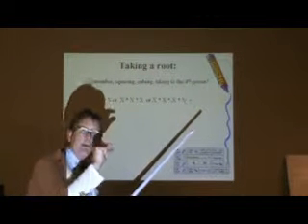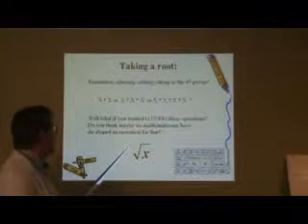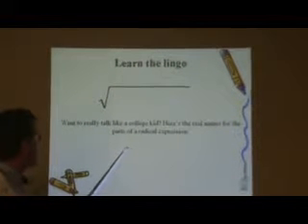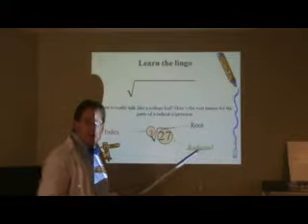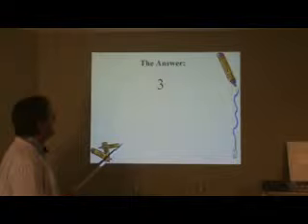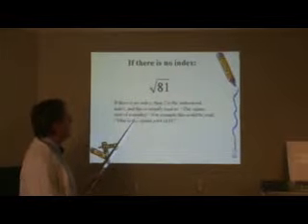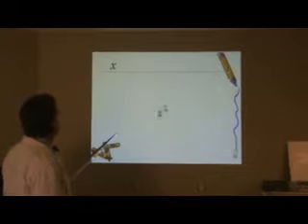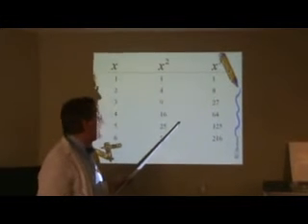Taking a Root Part 3 of 4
Taking a root is covered in this video. Algebra 1 content standard number 2 dictates that this concept will be familiar to all Alegebra 1 students in California. Many states and state standards will also require this knowledge. For more information you can visit http//